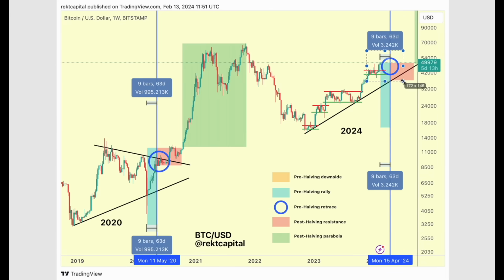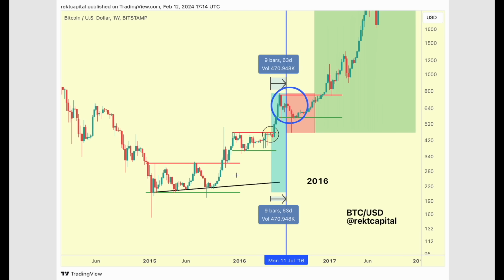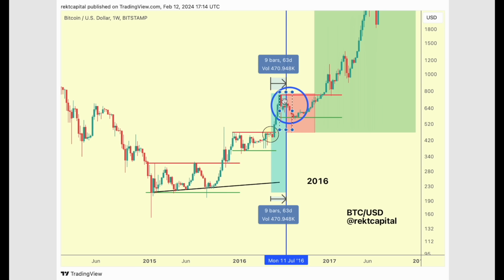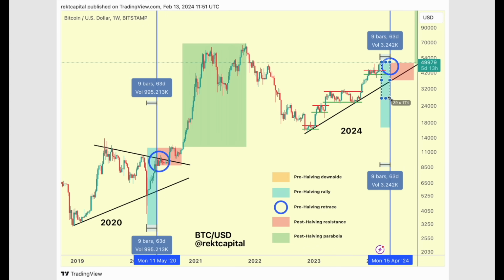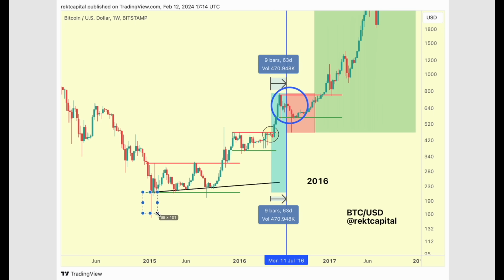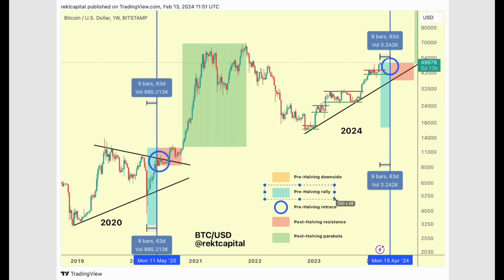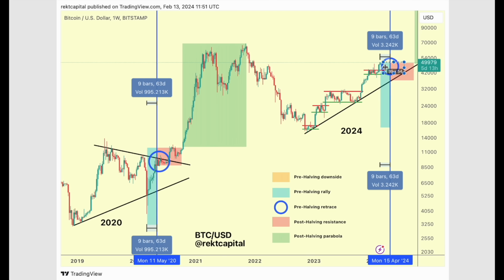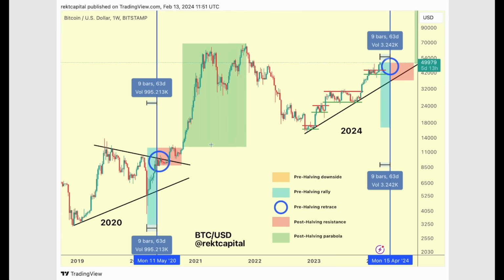Could Bitcoin Crash Up To -40% Around its 2024 Halving? - Crucial Update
Bitcoin has historically experienced a strong retrace around the time of its Halving event. Why? One explanation could be that short-term traders are buying the hype and trying to sell the news, in anticipation of quick short-term profit. The market corrects for this psychology around the Halving when people try to capitalise on gains and lock in a Return on Investment. But what these traders don't realise is that the Pre-Halving retrace is a crucial re-accumulation point and the biggest return on investment will be generated by holding Bitcoin for many months after the Halving.